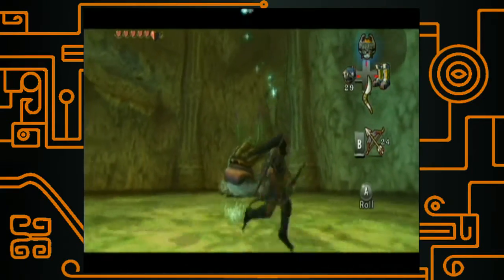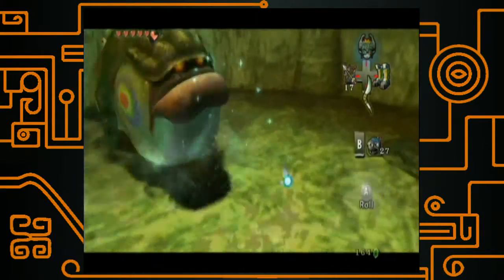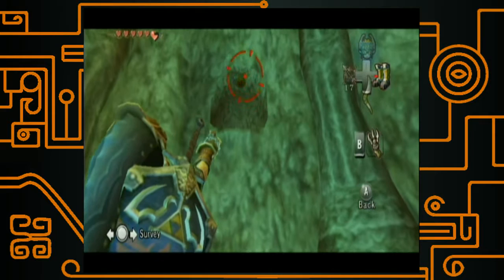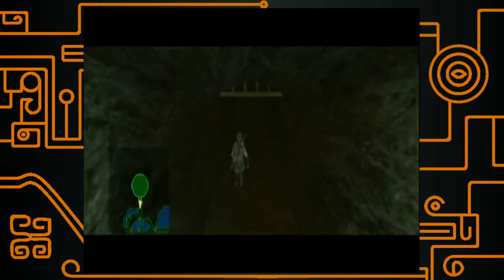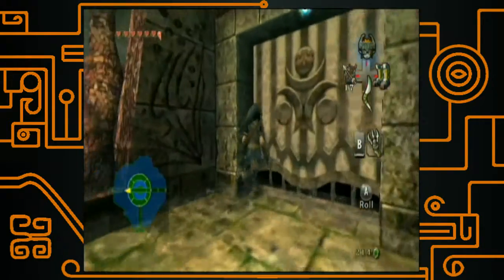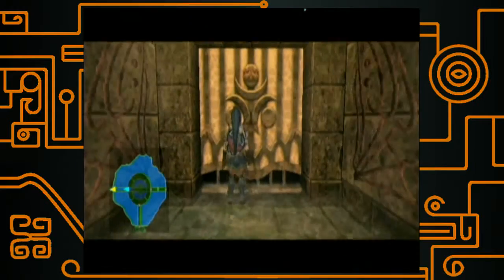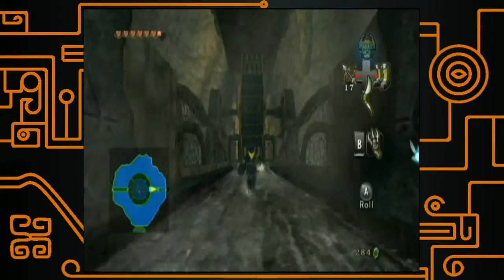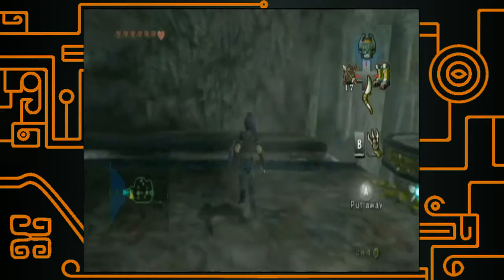Let's Play Twilight Princess - Part 42 [Clawing our way to victory]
Been a while since we've seen Link, huh?